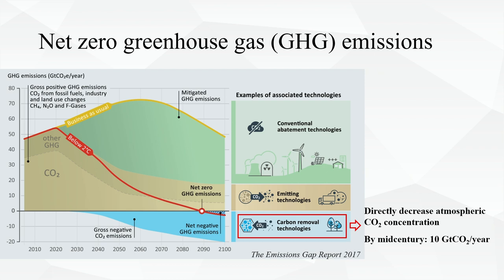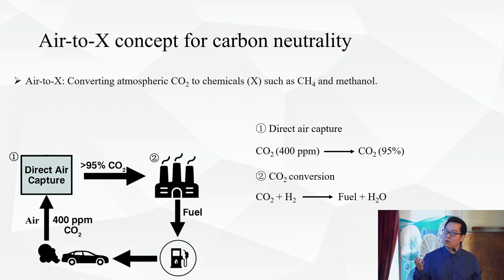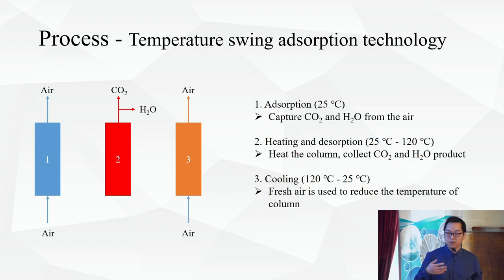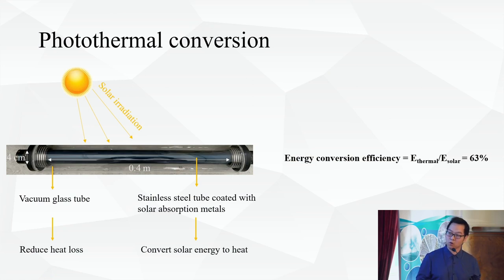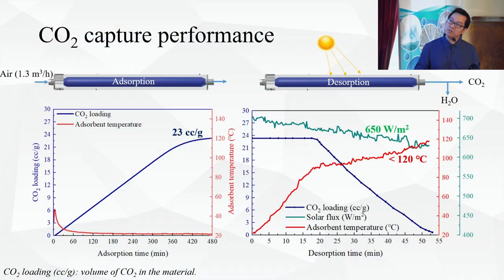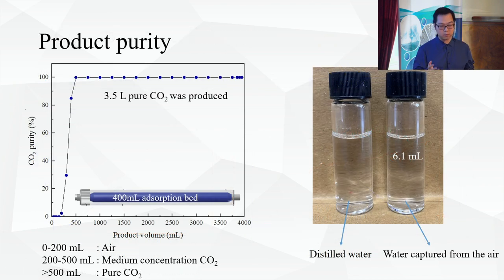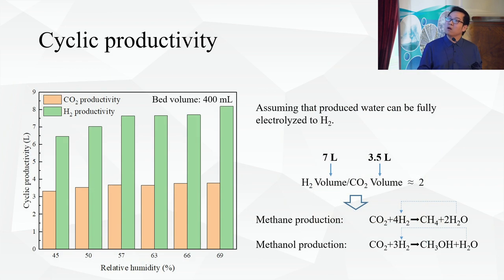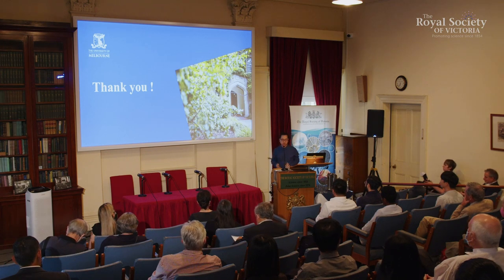Solar-driven CO2 capture and production from the air - Yongqiang Wang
Direct Air Capture (DAC), a negative emission technology for direct extraction of CO2 from ambient air, has garnered interest for its potential in helping nations achieve their long-term climate targets set under the 2015 Paris Agreement. However, the regeneration of the adsorbent materials used for DAC is energy-intensive and usually powered by electrical energy or thermal energy provided by natural gas, which in turn greatly increasing the CO2 emissions of the DAC process. Therefore, the application of renewable energy to the adsorbent regeneration process is crucial for DAC. Photothermal conversion, which converts solar to thermal energy, is an efficient method with high energy conversion efficiencies (more than 60%). If only thermal energy is required for the desorption process of DAC, then the integration of DAC and photothermal system to current measures would be a promising approach to realising negative carbon emissions.

Yongqiang and his colleagues designed a proof-of-concept DAC system for producing high-purity CO2 from the air based on a synergistic desorption technology without the use of electricity for regeneration. The system was successfully realised by applying water adsorbents to the DAC system for harvesting atmospheric water and regenerating CO2 adsorbents through purging effects of the desorbed water vapor. Photothermal conversion was also integrated with the DAC system, and the received thermal energy was sufficient for releasing H2O and CO2 from the adsorbents, even when the solar intensity was moderate.

In recognition of the quality and significance of his research, Yongqiang Wang is the Second Prize Winner in the Physical Sciences category for the Royal Society of Victoria's Young Scientist Research Prizes in 2022.